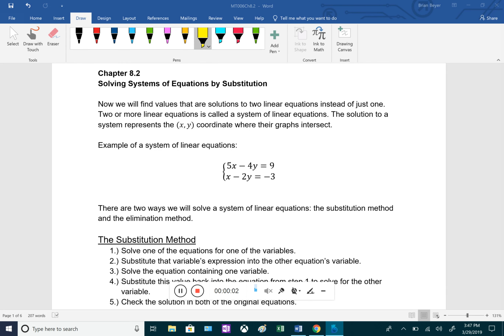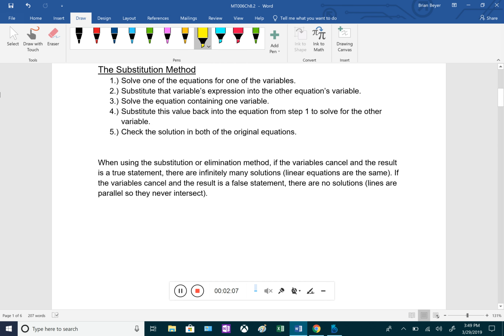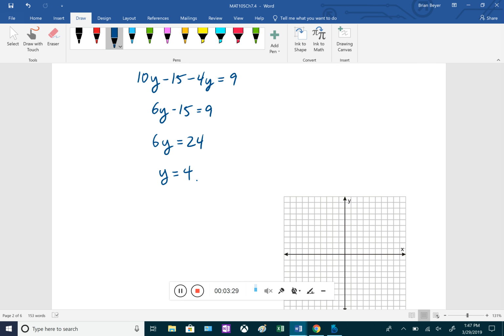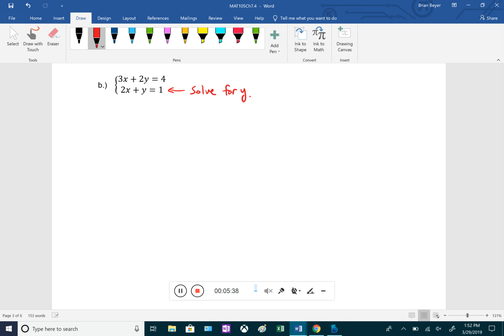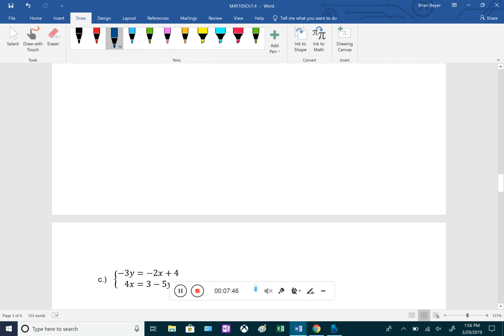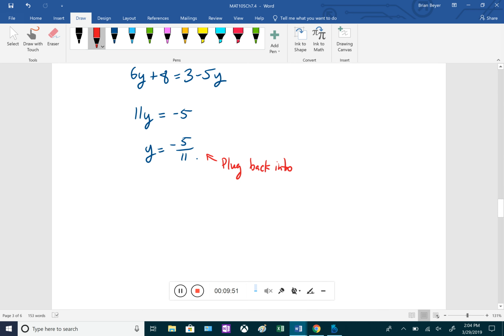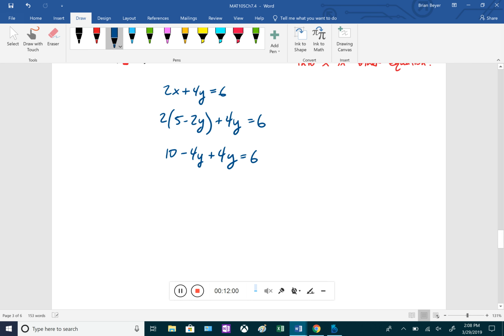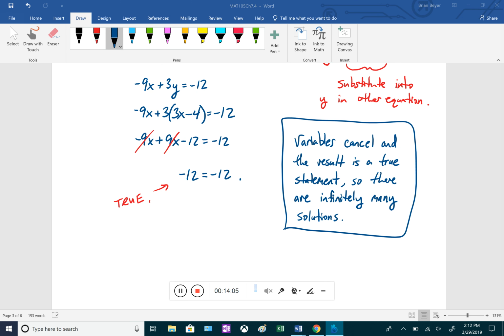Chapter 8.2 - Solving Systems of Equations by Substitution